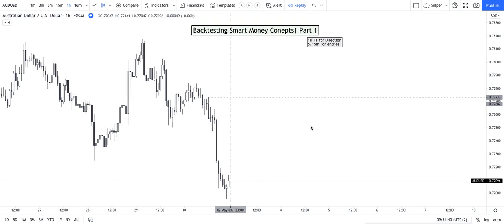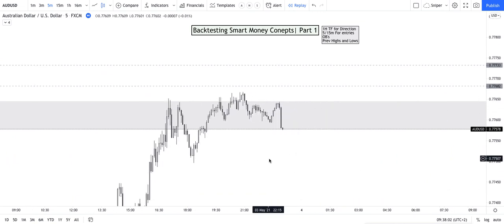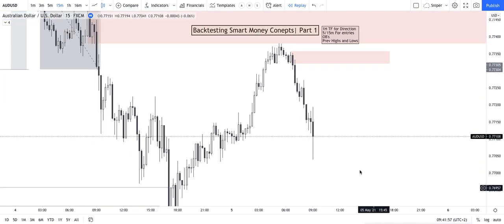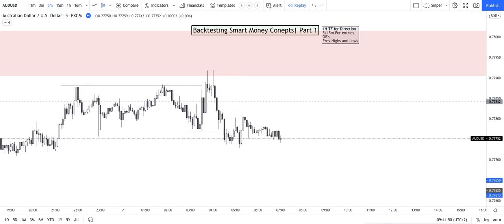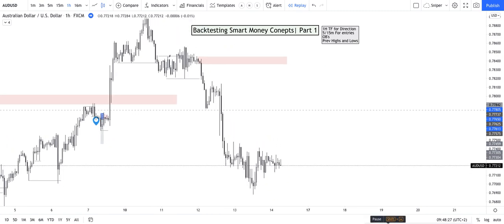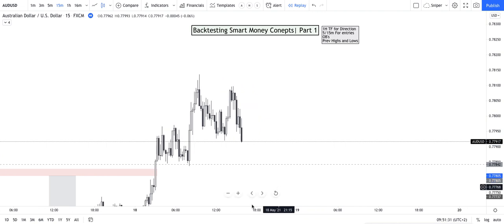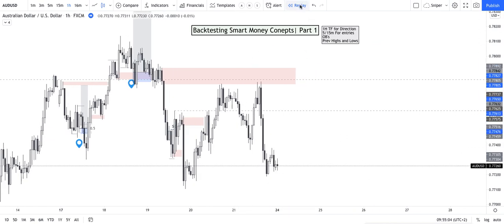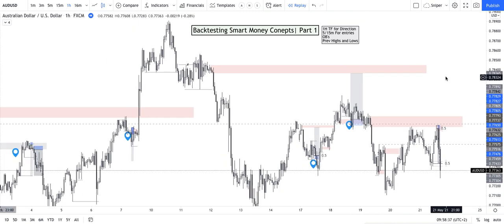Backtesting Smart Money Concepts | Part I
Let's do some Backtesting on basic Smart Money Concepts.

We do not need to apply a thousand different concepts. In this session, we will only look at the 1H Timeframe and a few other concepts and see what the results will be.

Hope you enjoy the session.